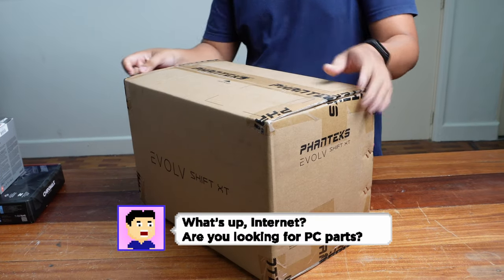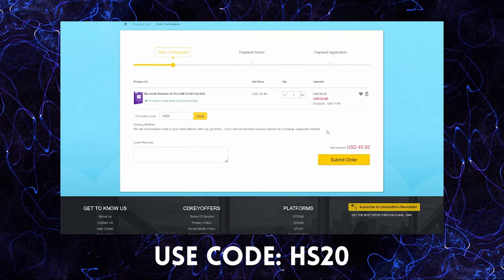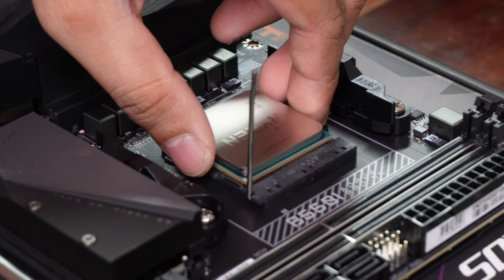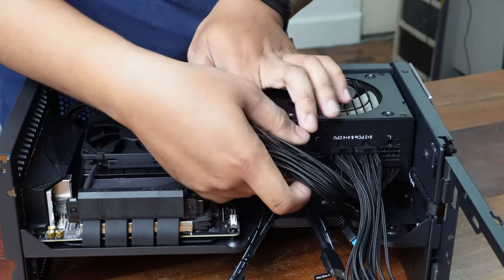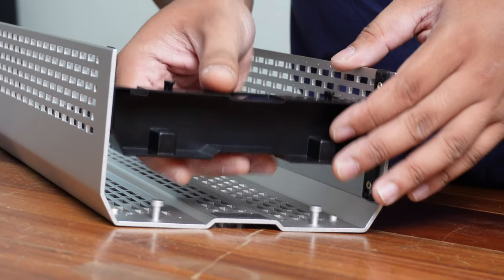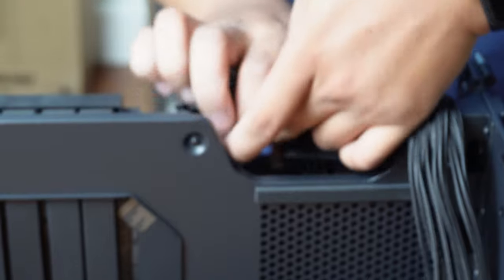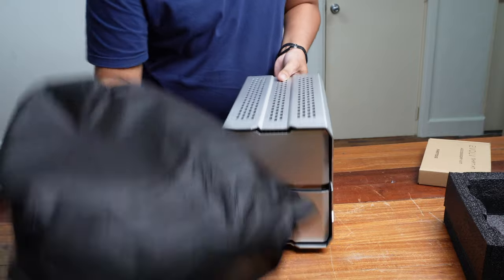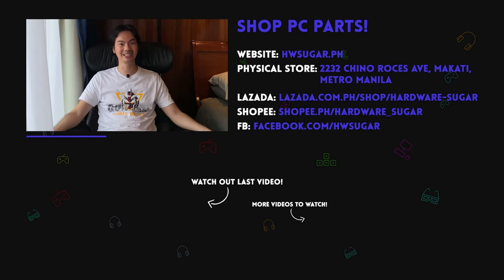Critics loved this ITX case 😍 But does it live up to the hype? 🥱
0:00 Start
0:52 Specs
1:48 How to change height
2:27 Build experience

Specs
R7 5800X
Colorful 3070TI
B550I Aorus Pro AX Wifi
Dark Za 2x16 3600MHz CL18
Corsair SF750 Platinum
Phanteks Shift XT Silver
MP33 2TB
NH-L9a AM4 Chromax Black
EX2780Q 144Hz Gaming Monitor with HDRi

Episode 253x35x22 - phanteks shift xt build